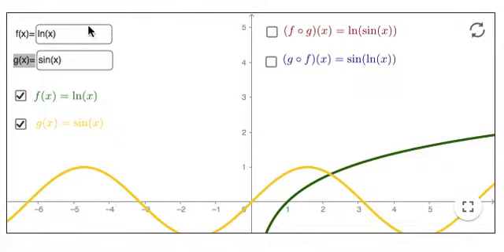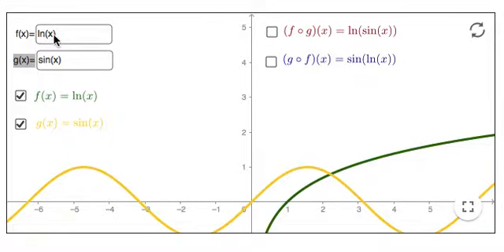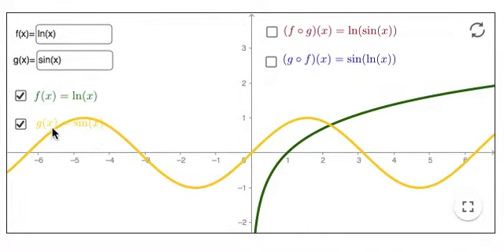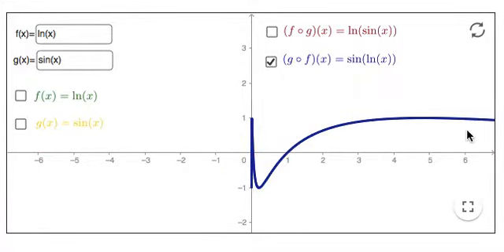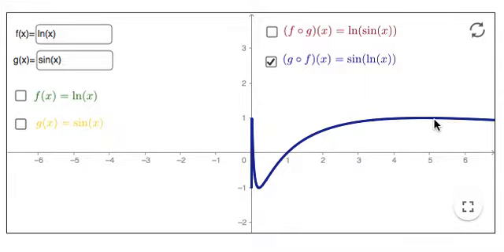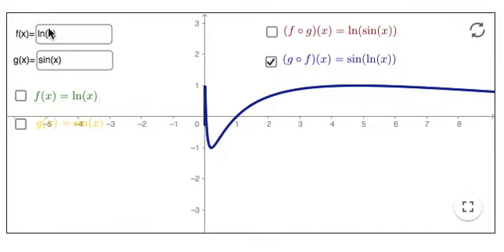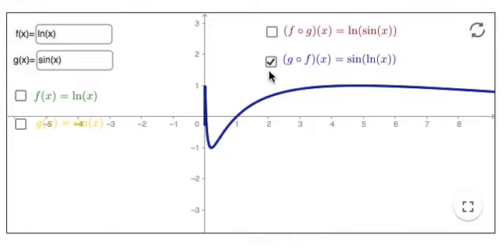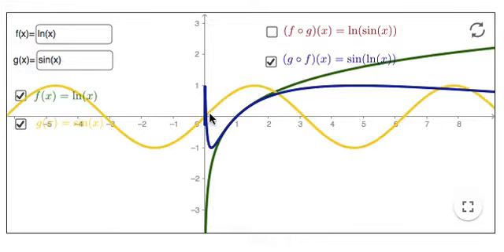02 Composite Functions Part3